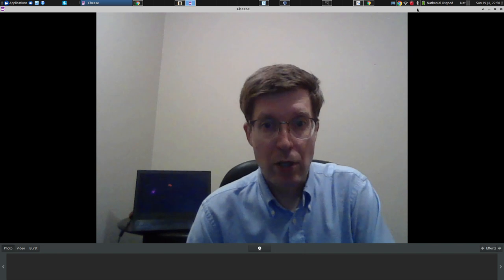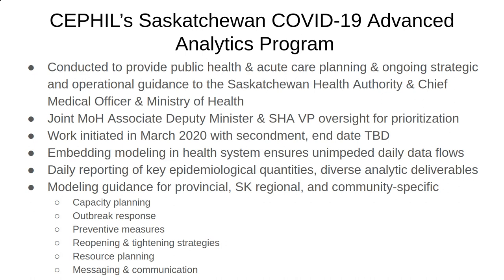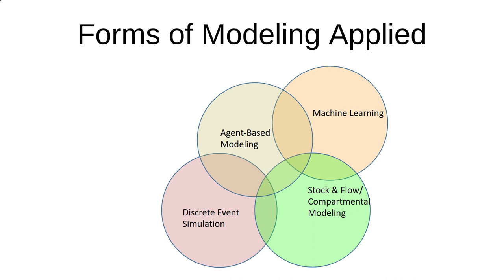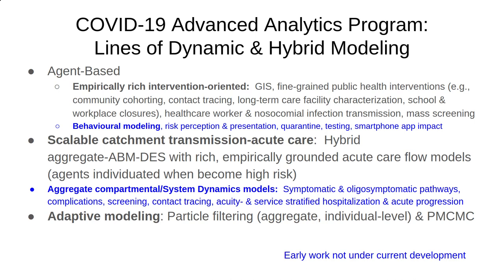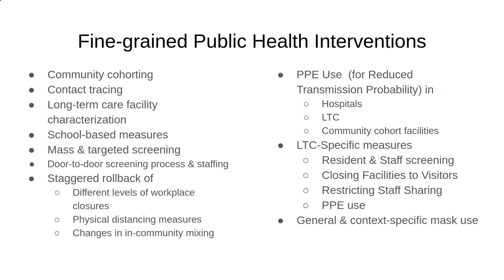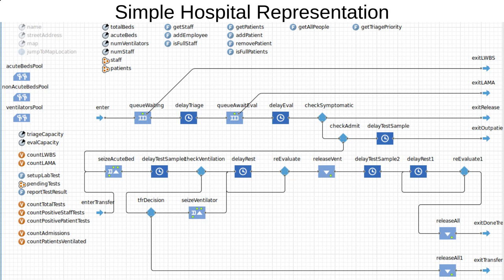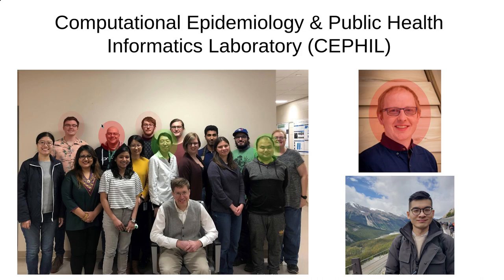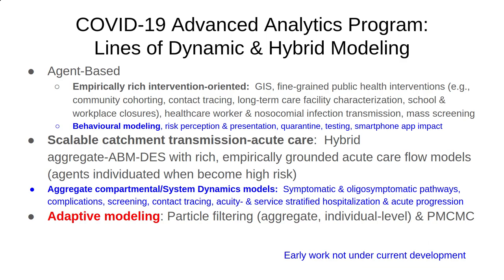Osgood ISDC Plenary -- Hybrid Dynamic Models for COVID-19 Strategic & Operational Decision Making